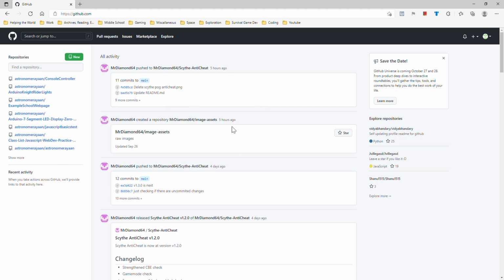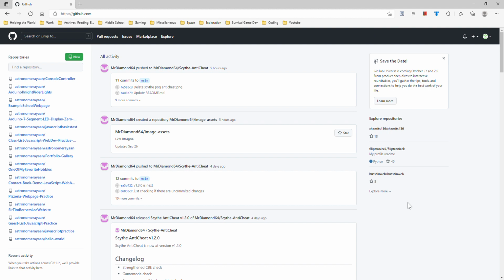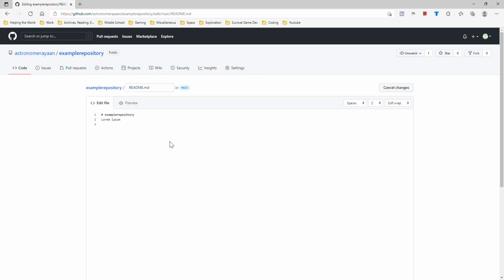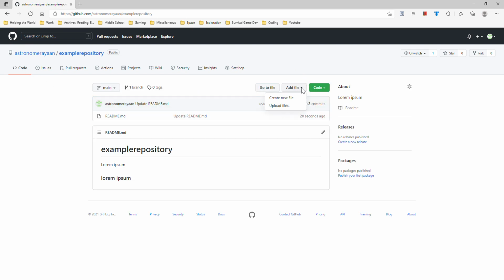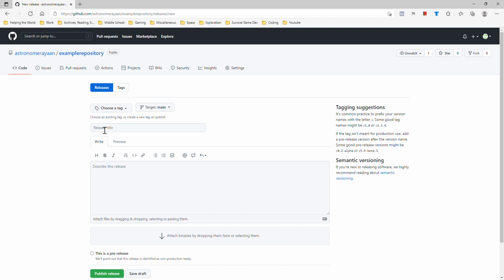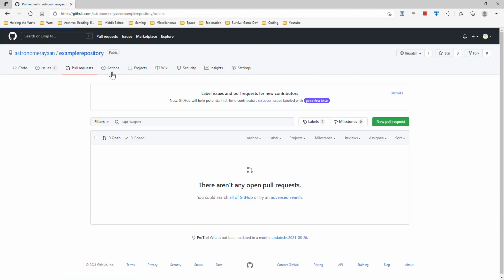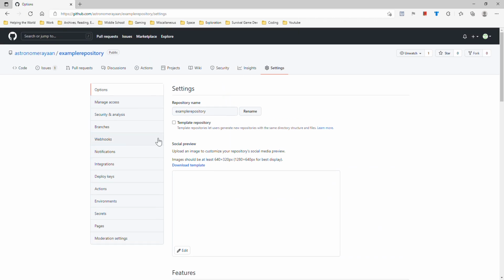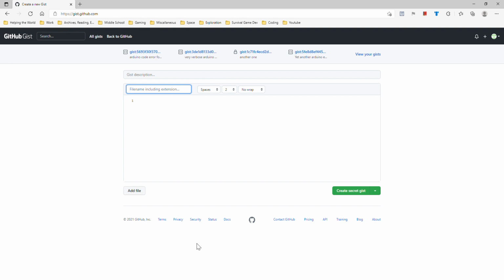Coding Tutorial #17 - Basics of Github